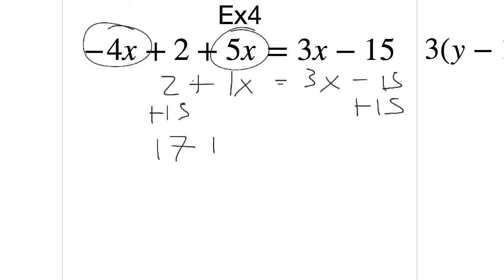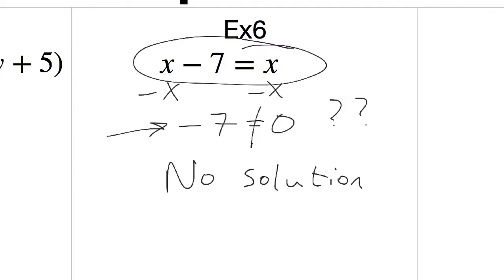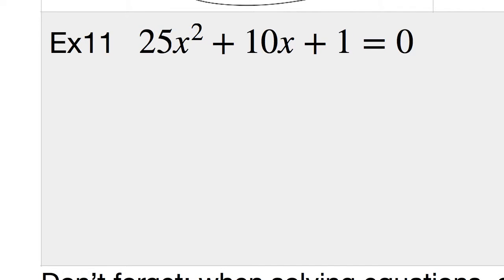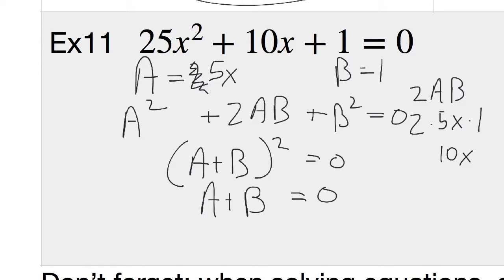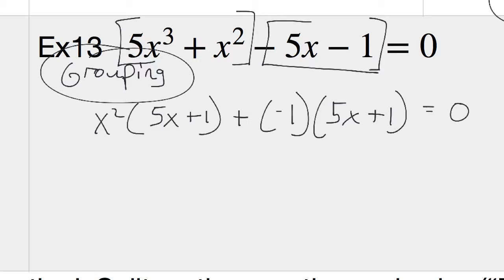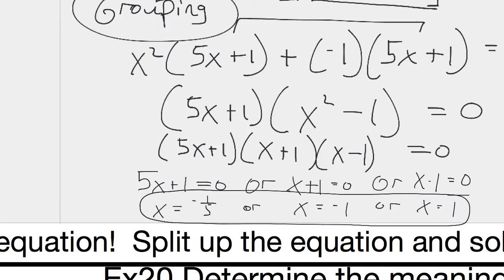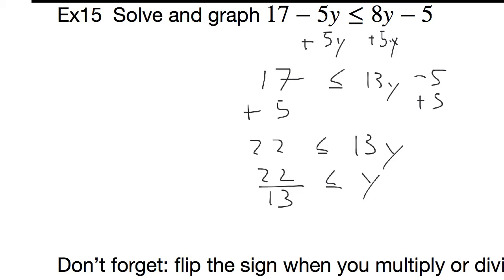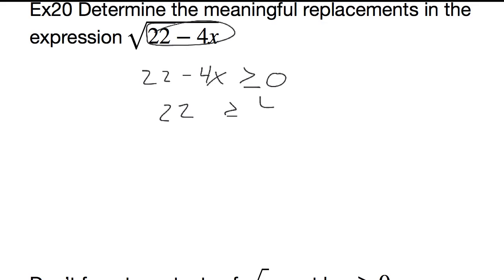Alg2H 2-1 Solving Equations and Inequalities